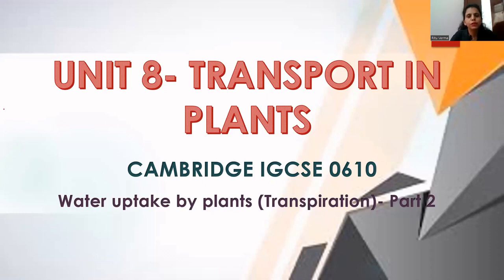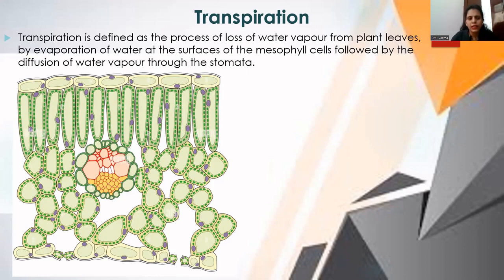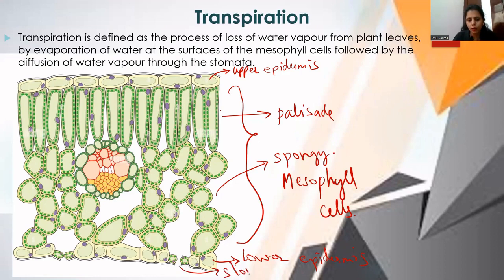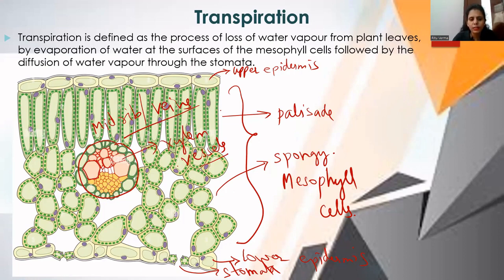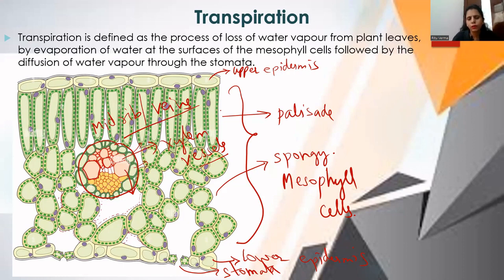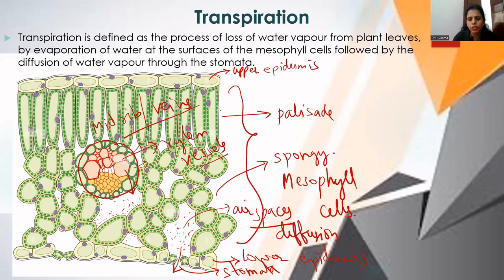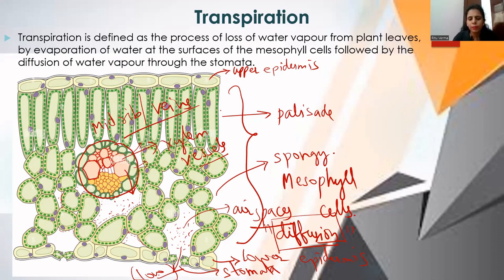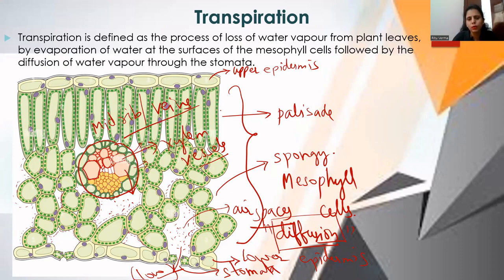Cambridge IGCSE 0610- Unit 8- Transport in plants- Transpiration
Learn the definition of transpiration and understand the structural adaptation of leaves for the process of transpiration.